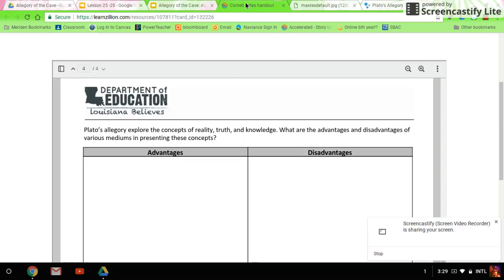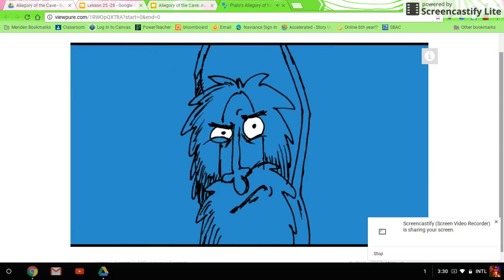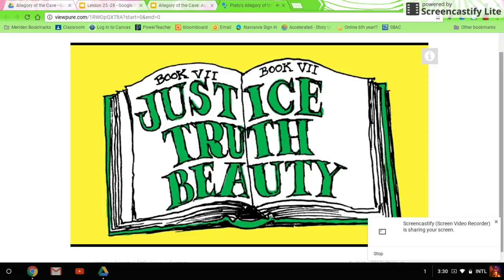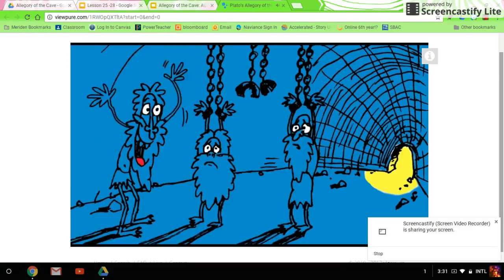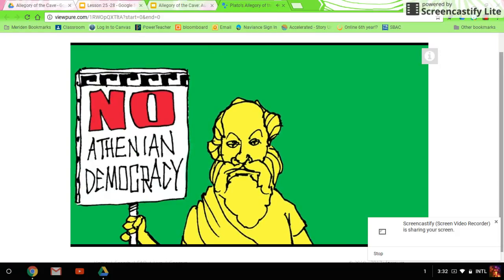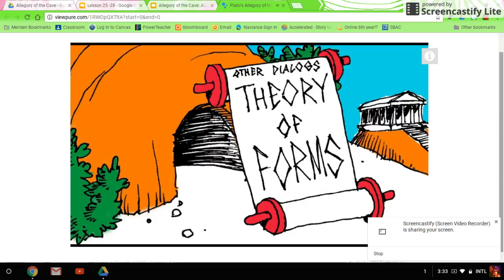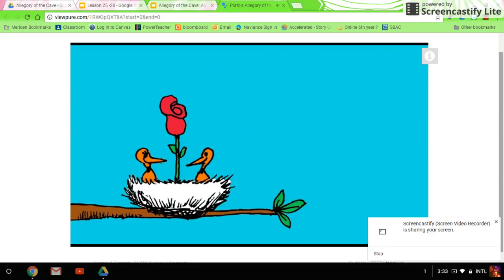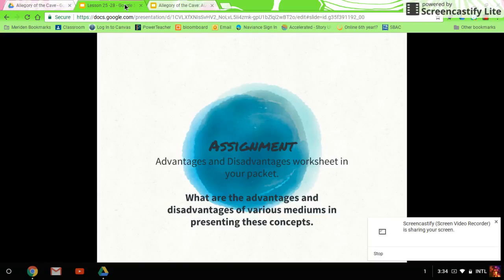Advantages/Disadvantages - Allegory of the Cave